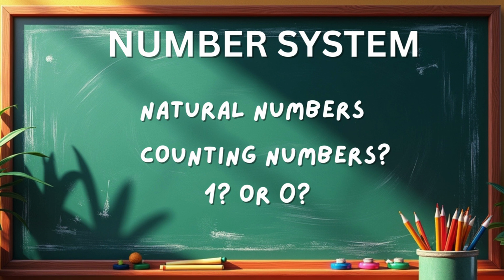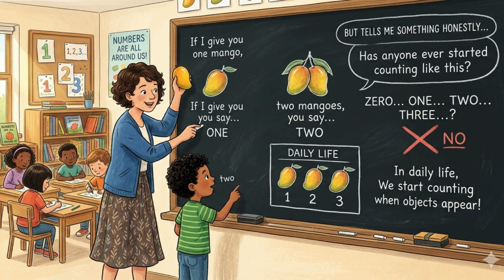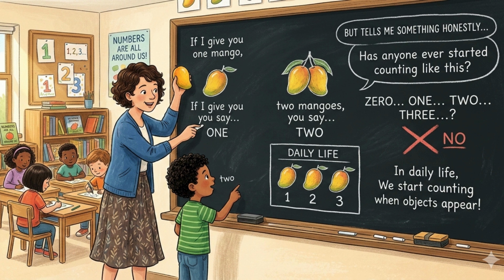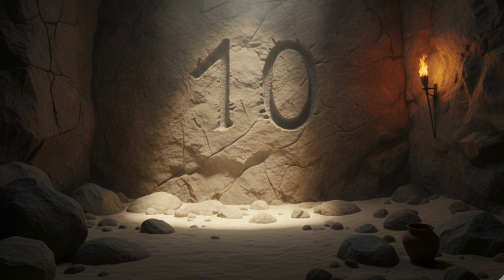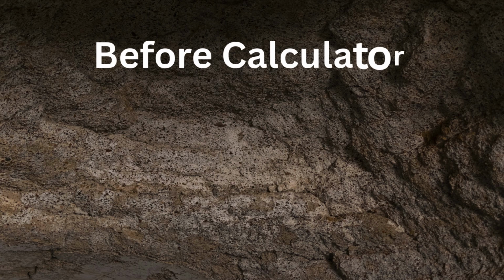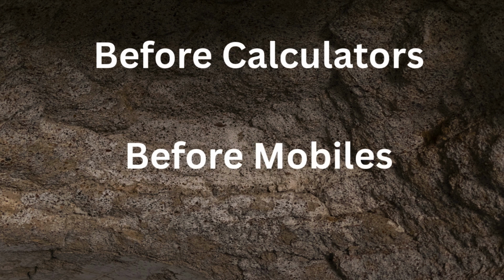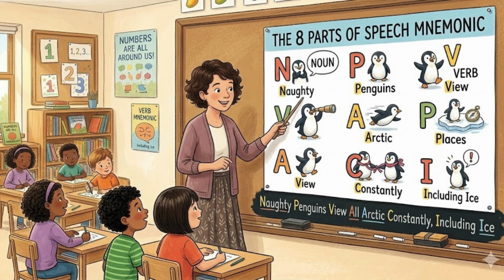Maths Foundations | 🔢 Sec 3 - Lesson 2. Natural Numbers Explained Clearly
Maths Foundations | 🔢 Section III – Early Counting & Number Systems

In this video, we break down the fundamental building blocks of number systems :
Natural Numbers: The "counting" numbers we use every day (1, 2, 3...).
Whole Numbers: What happens when we add zero to the mix?
Binary Numbers: The language of machines—how 0 and 1 power the digital world.
Key Differences: A simple comparison to ensure you never get them confused again.
What are Natural Numbers? 🧮 Whether you're just starting your math journey or need a quick refresher, this video explains everything you need to know about the numbers we use to count the world around us.